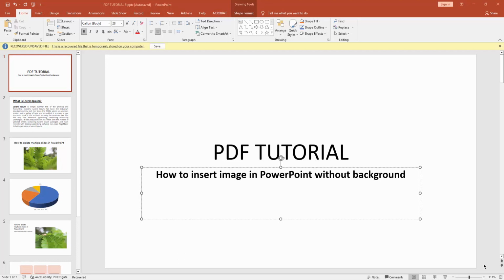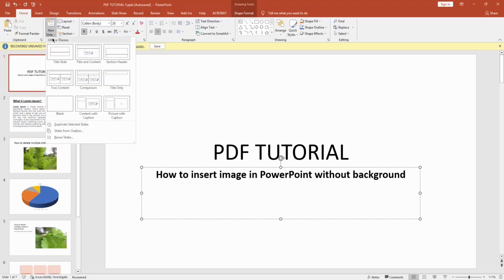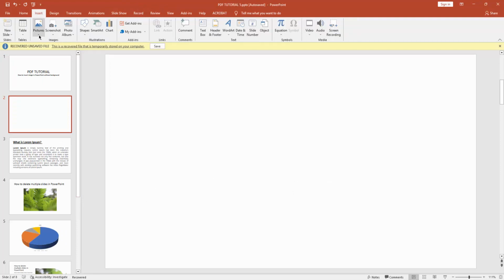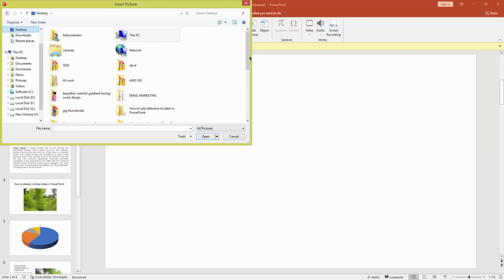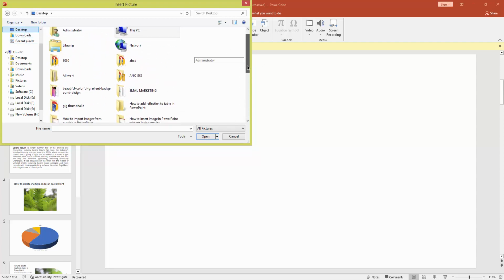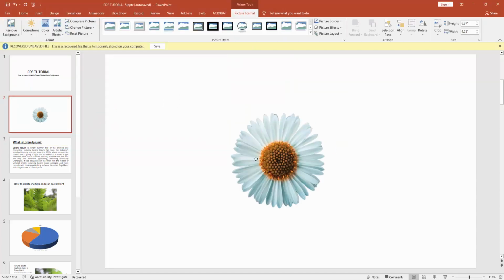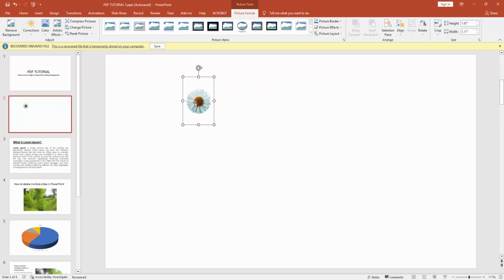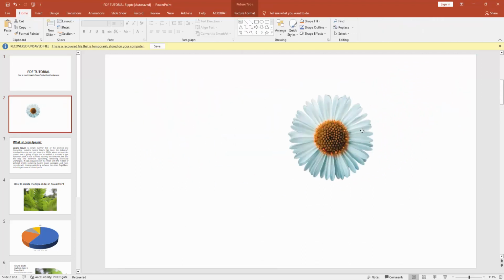How to insert image in PowerPoint without background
Assalamu Walaikum,
In this video I will show you, How to get cursor below table in PowerPoint.  Let's get started.